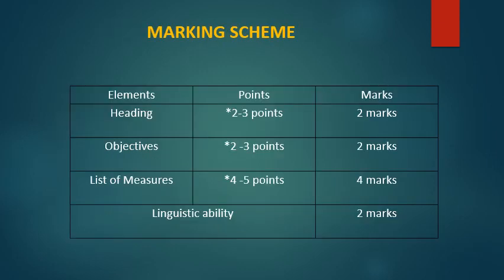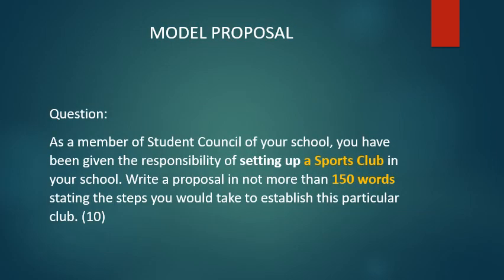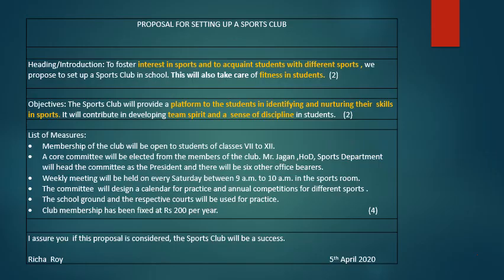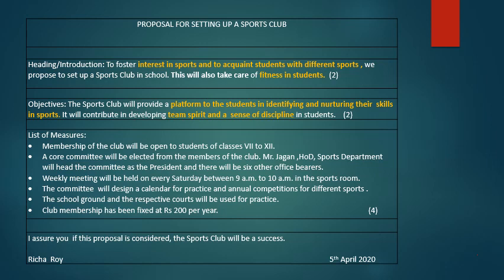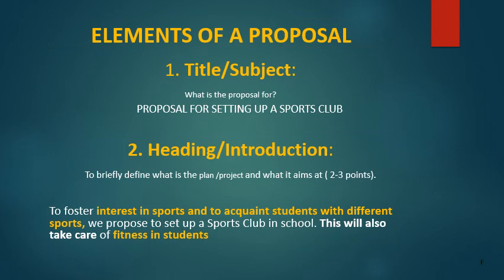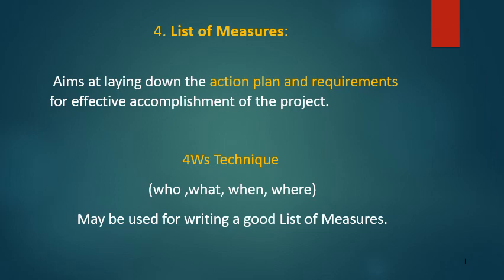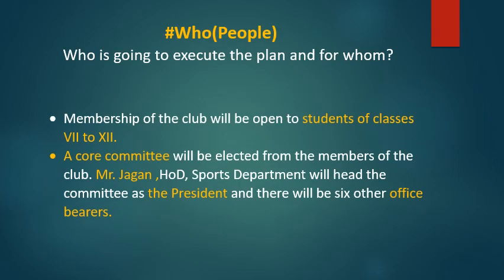PROPOSAL WRITING - ISC